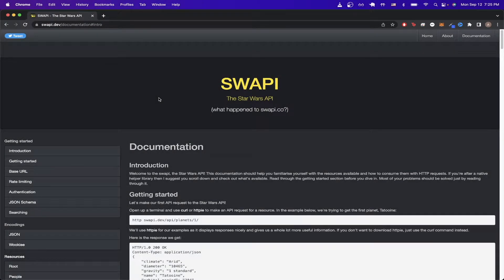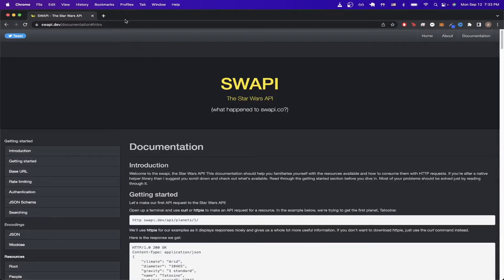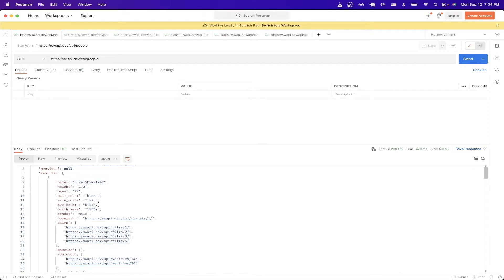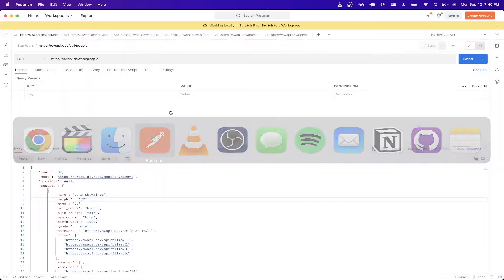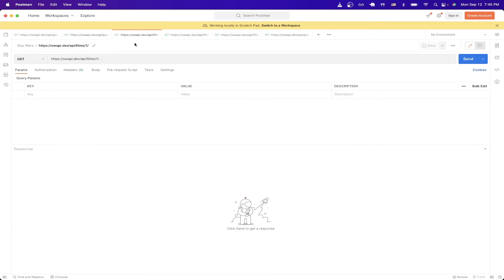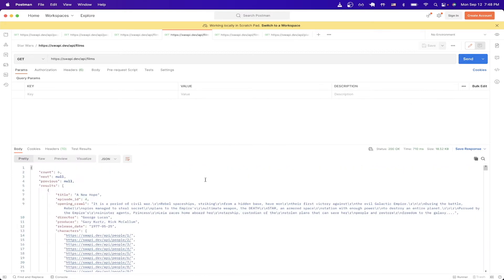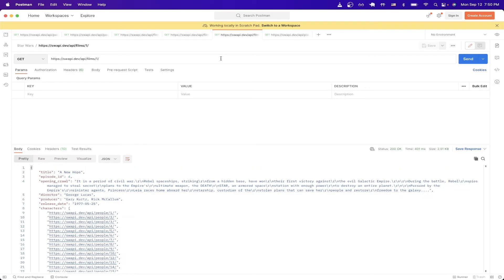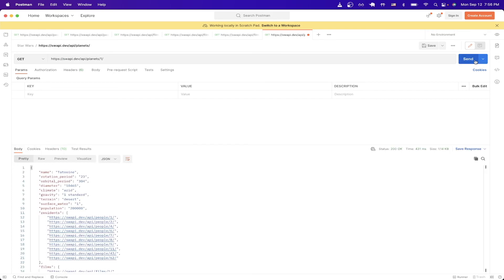Star Wars API Tutorial | For Beginners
In this Star Wars API tutorial, I will show you step by step how to make various star wars api calls that include character, films, and planets data that relate to the Star Wars Universe.

Chapters:
0:00 Intro
0:03 Star Wars API Call Example
0:25 Star Wars Characters API Call
2:22 Star Wars Films API Call
3:25 Star Wars Planets API Call
4:00 Outro